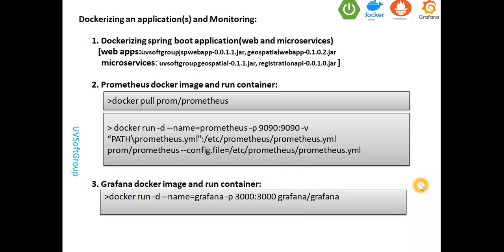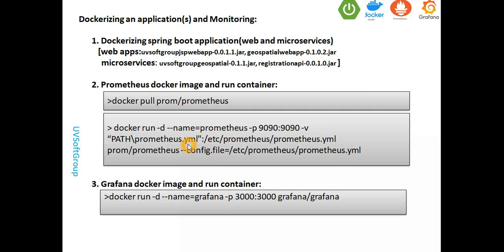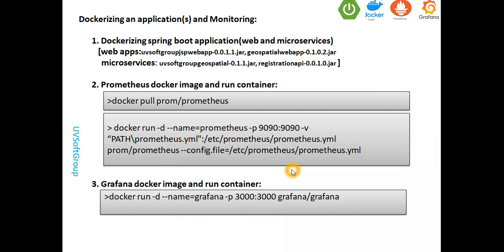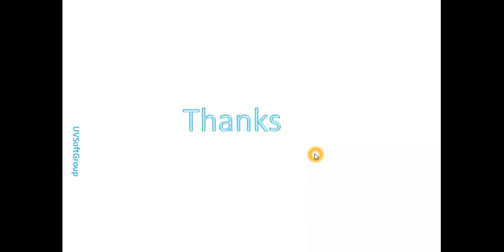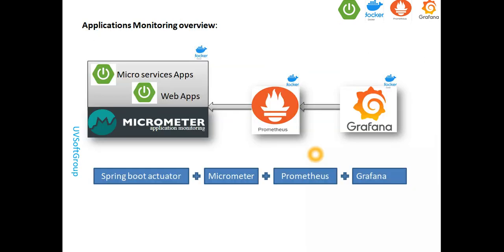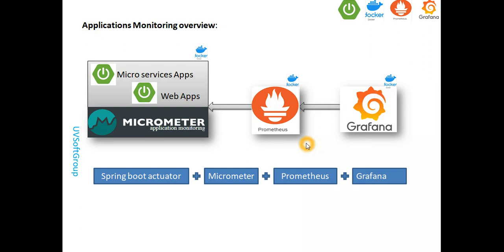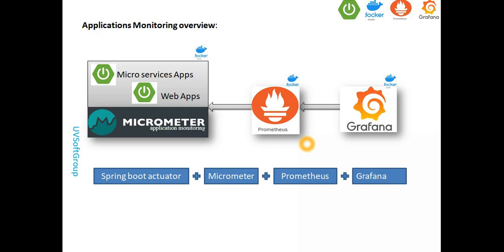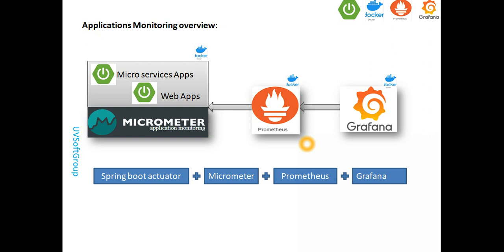18_4: Monitoring Spring Boot Applications|Spring Boot Actuator|Micrometer|Prometheus|Grafana|Docker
Hope this video will be interested for Monitoring Spring Boot applications(Web & Microservices/REST APIs apps) with Spring boot actuator, Micrometer,
Prometheus, Grafana and Docker to be helpful for those who are interested in.
Technology & Tools used:
1.Java, Spring Data JPA, REST APIs & Microservices
2.Spring boot actuator, Micrometer, Prometheus and Grafana
3.SQL and No-SQL databases (back-end server)
4.Spring boot profiles
5.maven and gradle (building tools)
6.Docker Image, Container and Compose
7.Grafana Prometheus dashboard